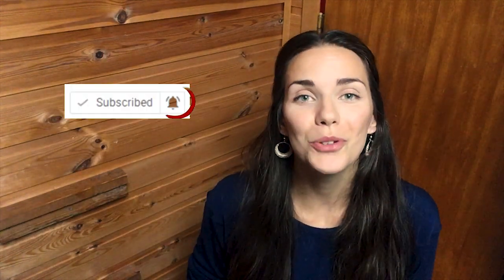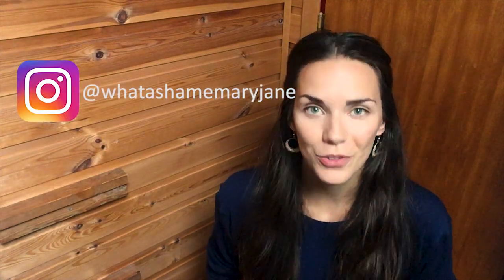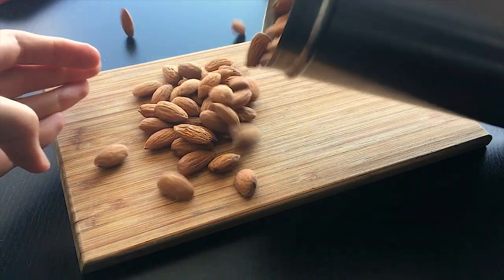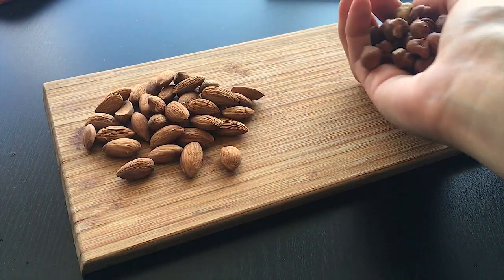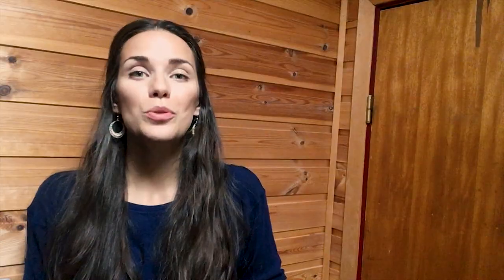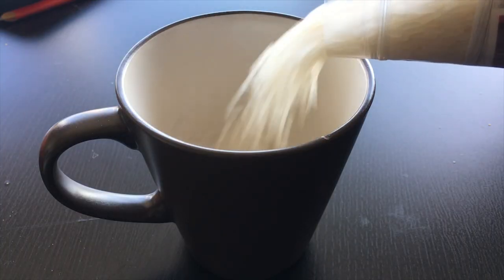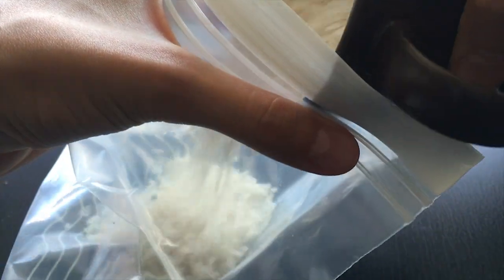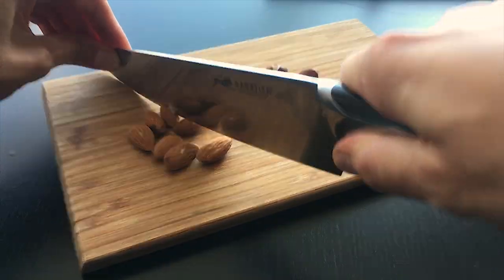5 Things To Pack To Save Money On Food | Travel Tips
These are my top 5 things you need to pack in your luggage if you are on a tight budget and don't want to waste money on food.

Download my PACKING PLANNER for an EXTRA LIGHT LUGGAGE | Carry On Only

Download my SOLO TRAVEL GUIDE | 7 Important Steps To Start Travelling Alone

iPhone SE
Arkon Tripod [Highly recommended]
Popsocket to improve grip on the smartphone